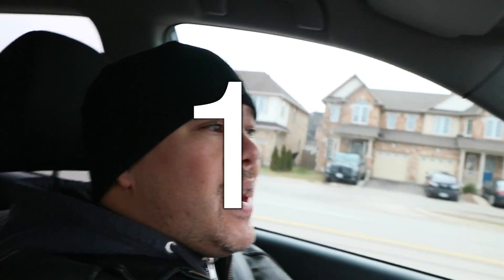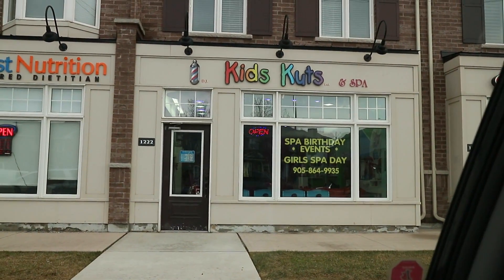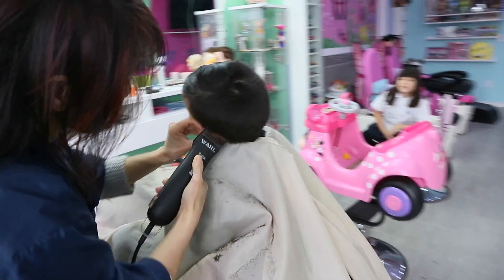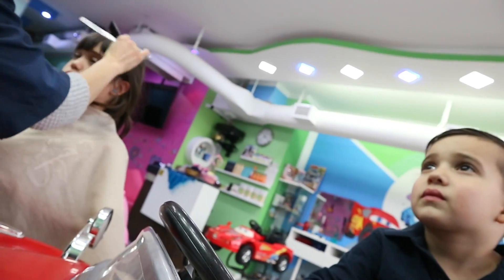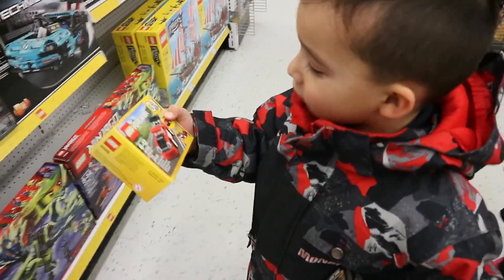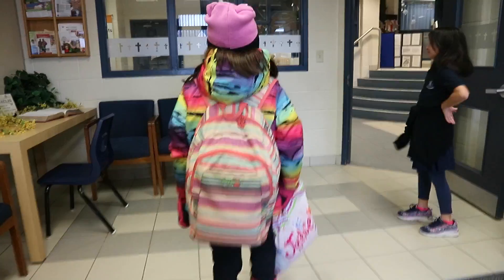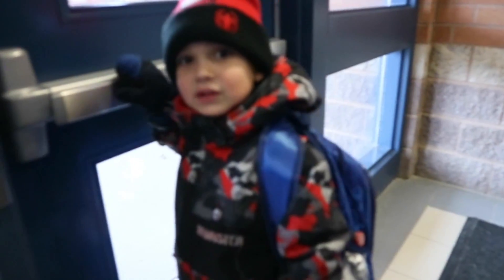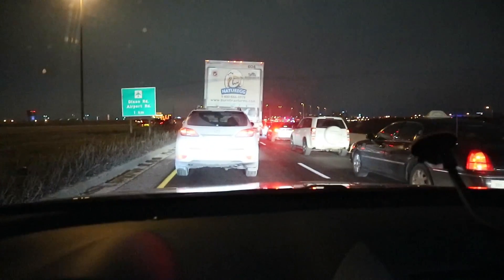2017•109 - The Jamaican Haircut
The days leading up to our trip to Jamaica.